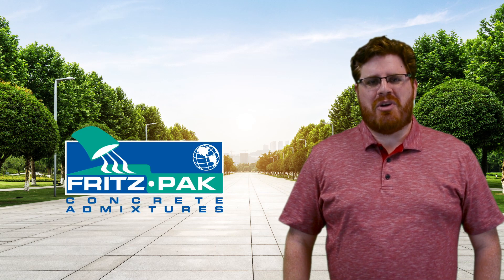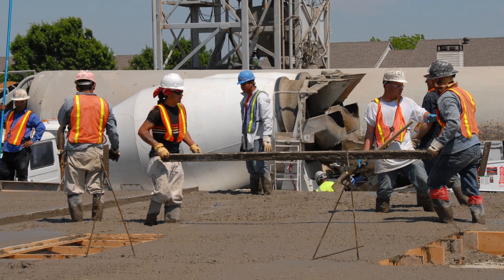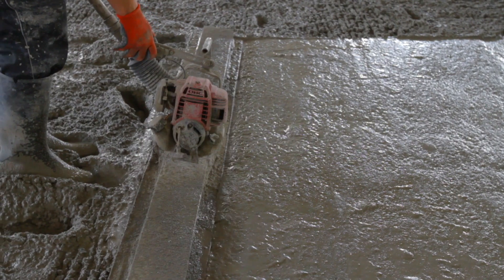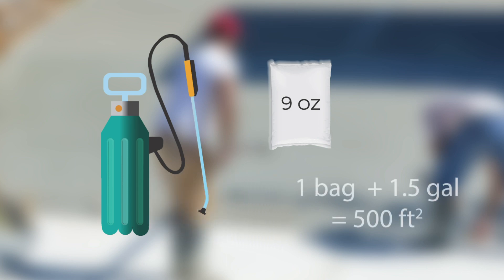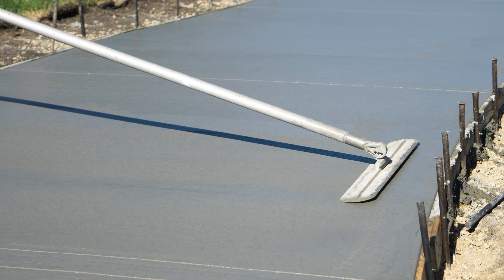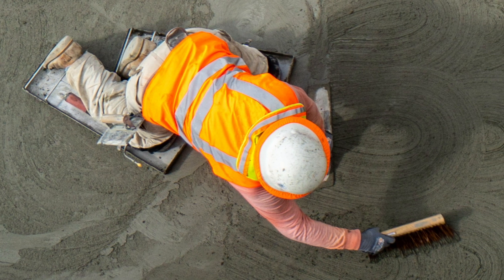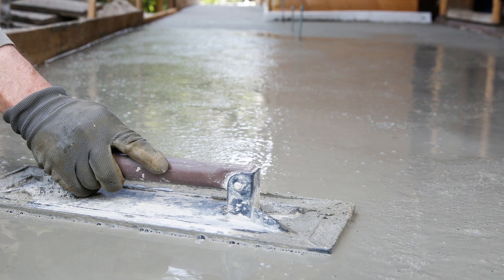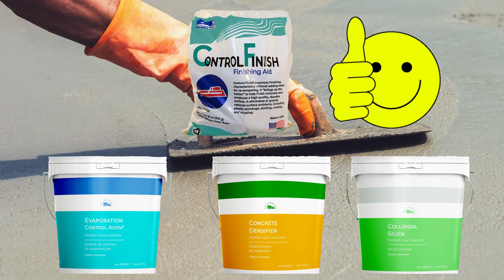Choosing the Right Concrete Finishing Aid for a Strong Finish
00:00 Introduction
00:32 Hot Weather Concrete Admixtures
01:07 Fritz-Pak's Control Finish
01:55 Different Finishing Products
03:08 Visit fritzpak.com today

Hot temperatures and dry windy days can quickly dry out the surface layer of your fresh concrete.  Applying a finishing agent, such as a finishing aid or surface retardant, can be an easy solution to protect your concrete from cracks and crazing.  But how do you apply these admixtures?  Which one should you use?  Fritz-Pak's David Ojeda is here to answer all those questions and more.